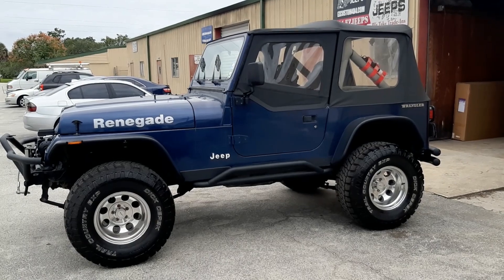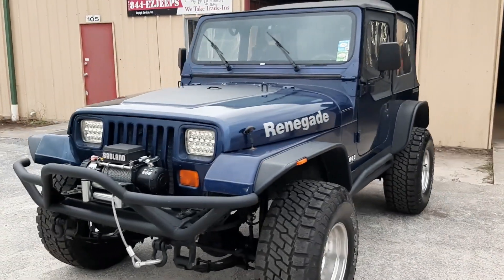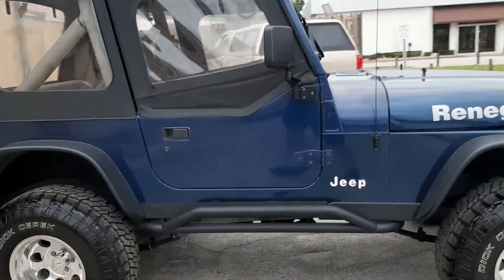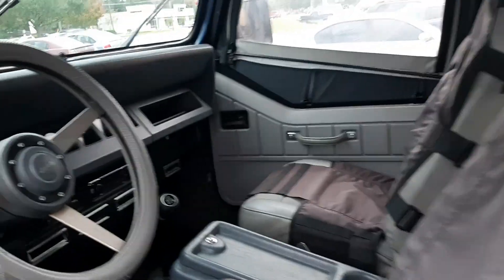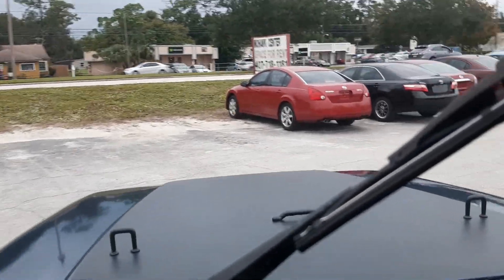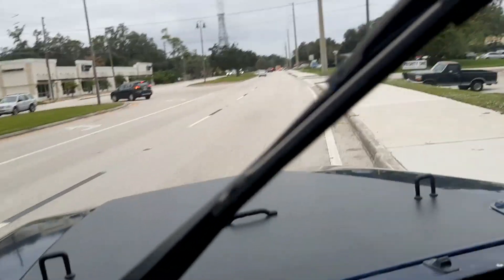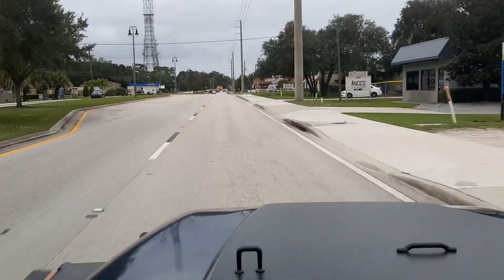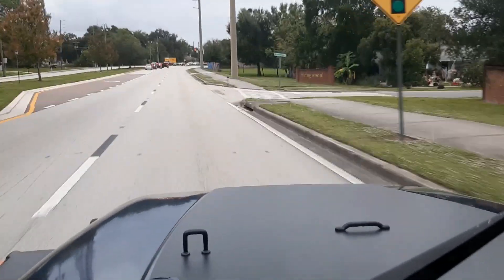1990 Jeep Wrangler YJ BLUE EZCustom4x4.com